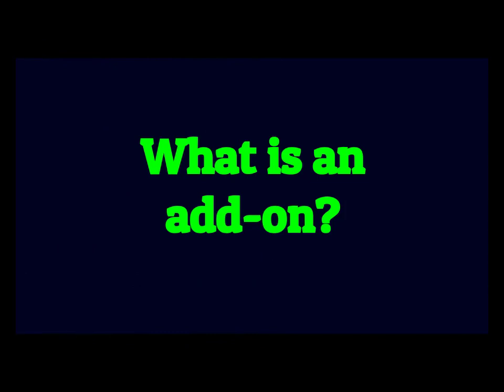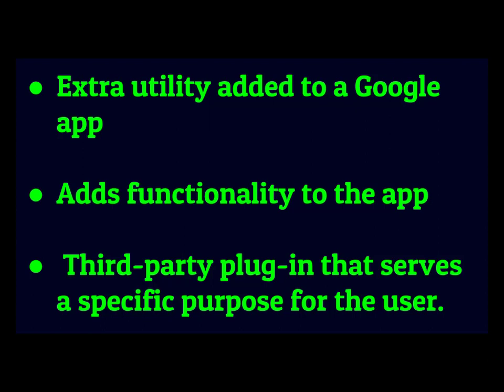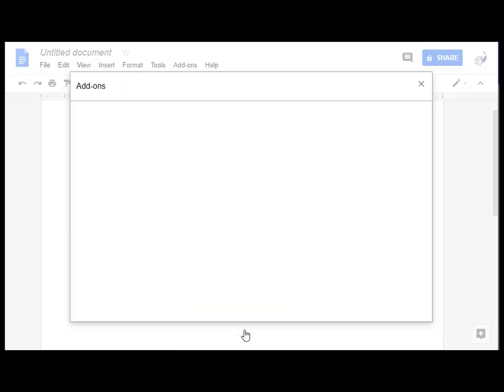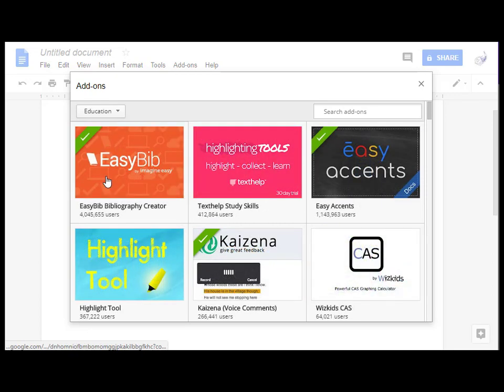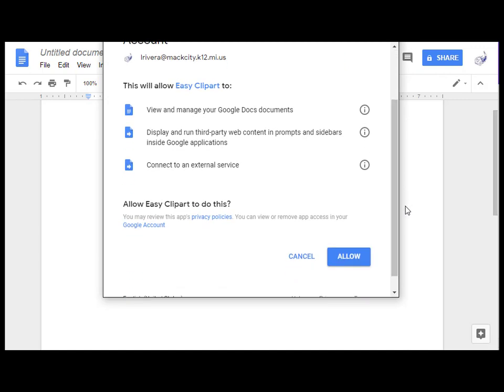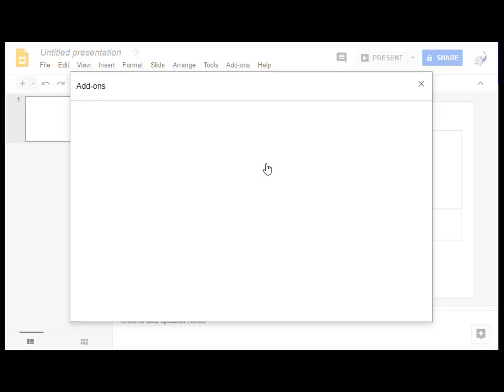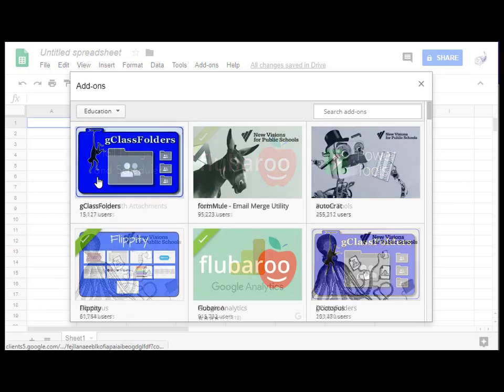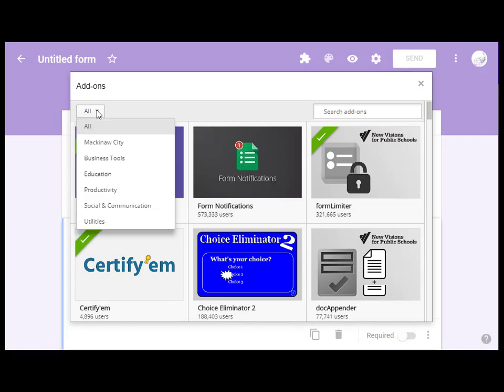Add Ons in Google Apps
A brief description of add-ons for Google apps, as well as a short tutorial for installing and managing.